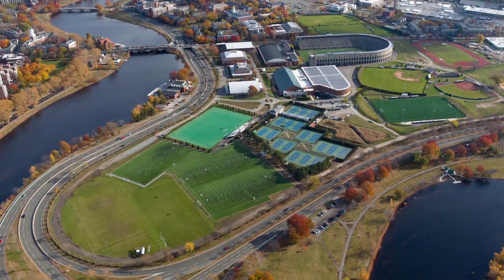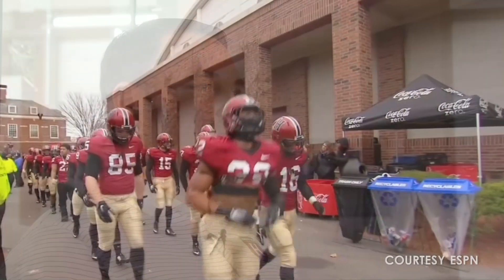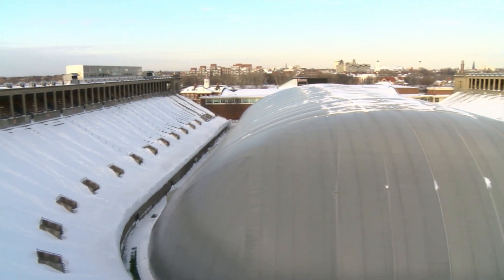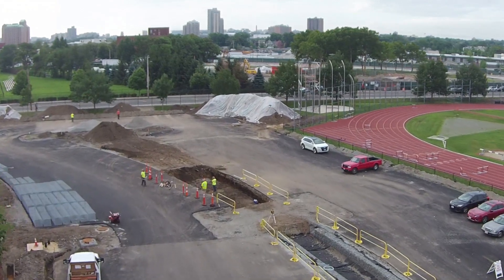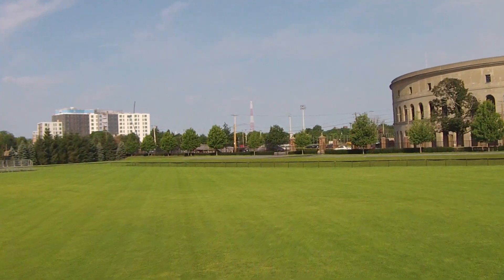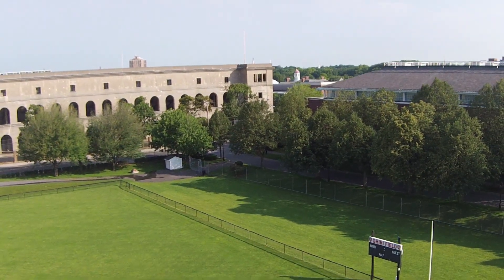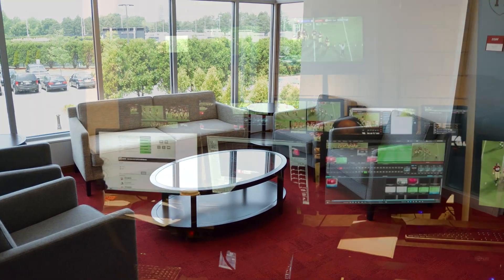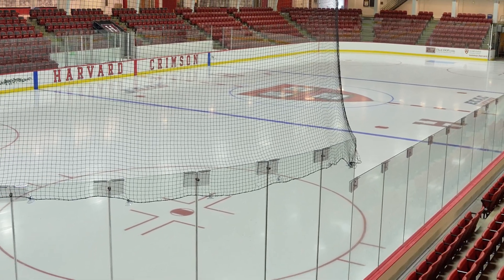Harvard Athletics Facilities Update - Summer 2015